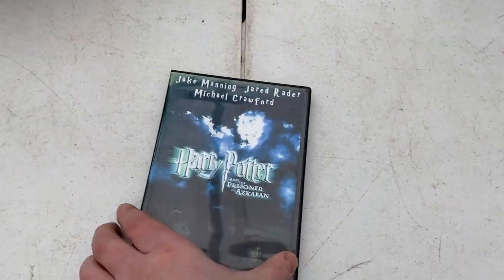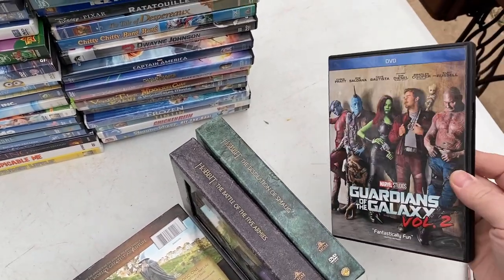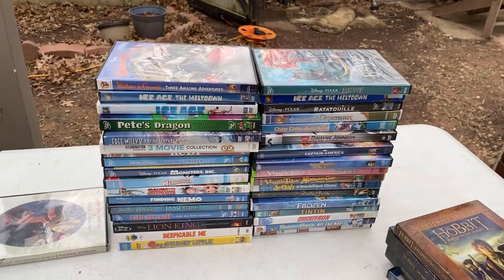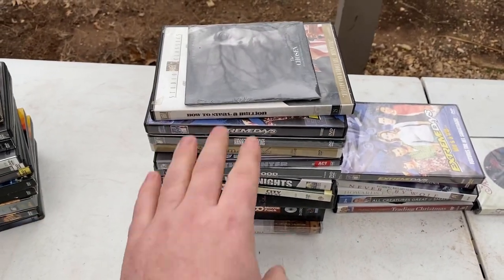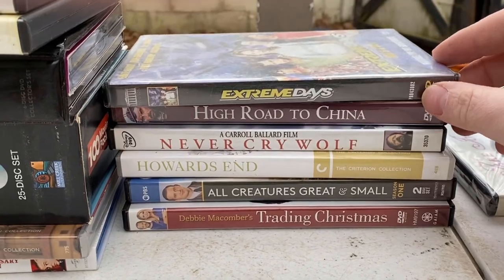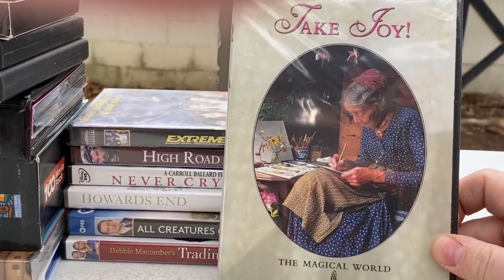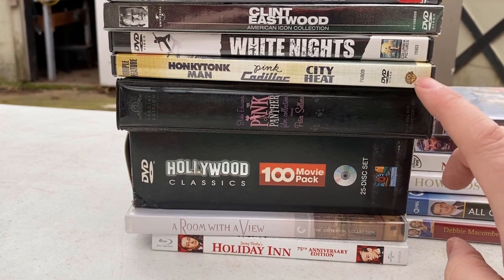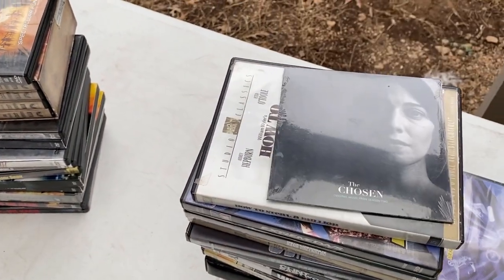How I Sell DVDs On Ebay - Processing A Bulk DVD Buy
Barcode Scanner

Sign up for Mercari. Get up to $30 when you get started. Use code CANMKT when you sign up with my mercari

Supplies I use on a daily basis.  Prices fluctuate and may be cheaper in other places.
Label Printer
8x6x4 boxes
7x4x4 boxes
20x14x6 boxes

Clothing storage bags
Ikea Bags
Stretch Wrap
Booth Tags